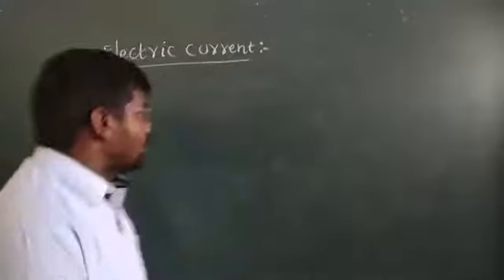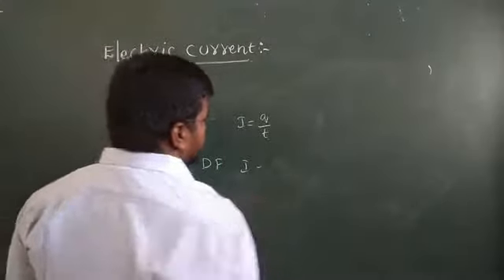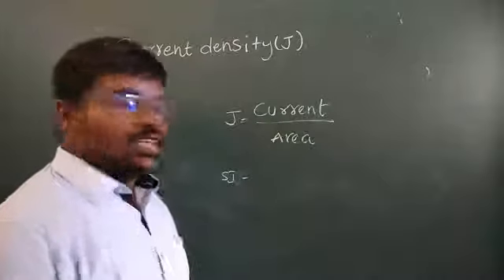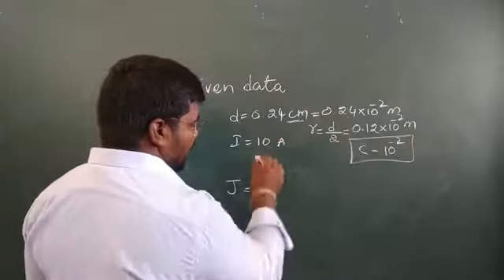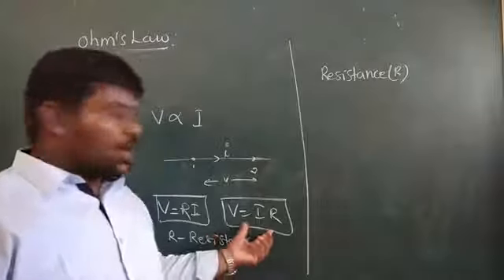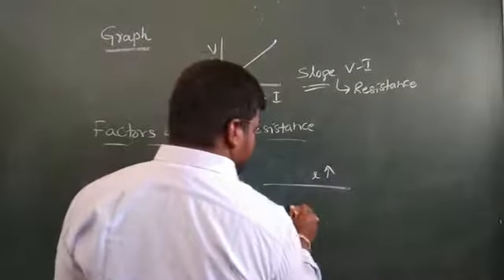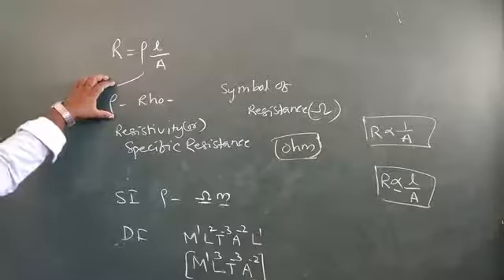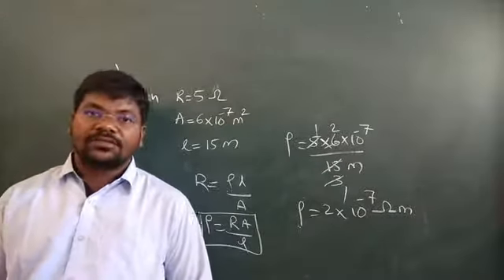CBSE XII PHY CH-3 PART-1